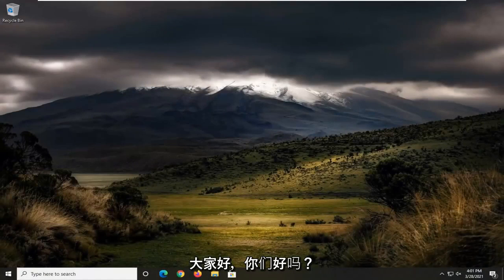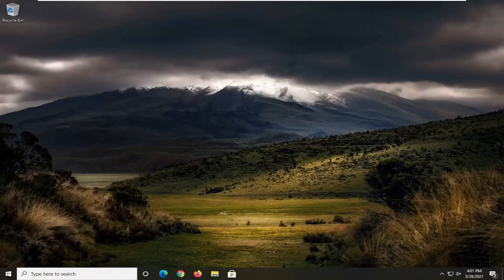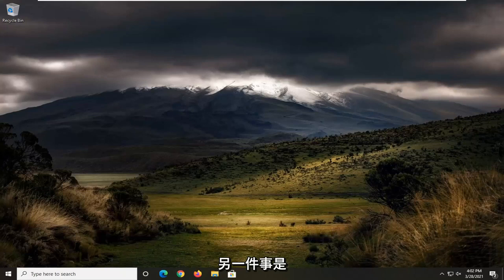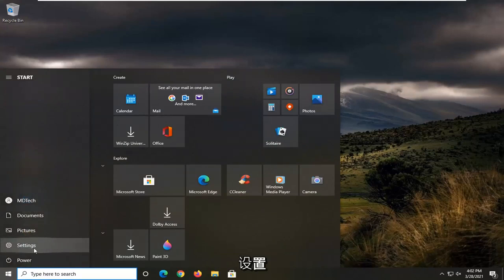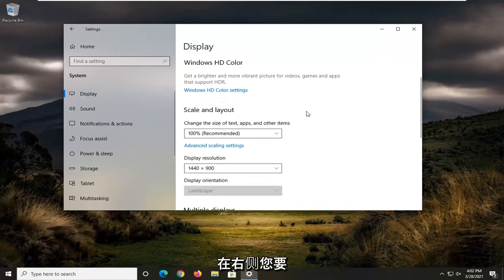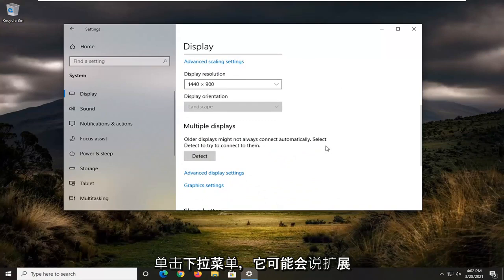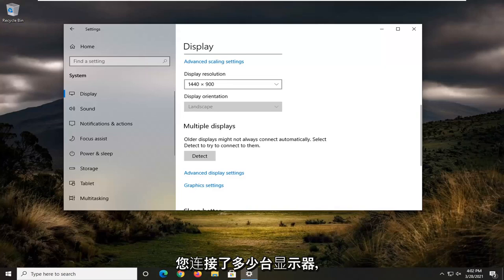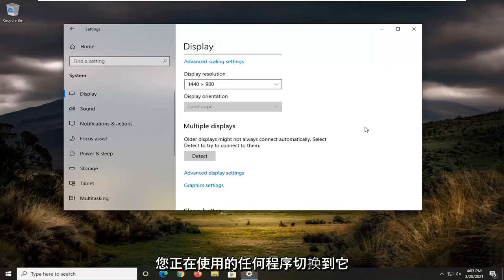如何在Windows 11/10 中将全屏游戏移动到第二台显示器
如何在 Windows 10 和 Windows 11 中将全屏游戏窗口移动到另一个显示器 [教程]

学习如何将全屏游戏移至第二台显示器会让您的游戏体验非常愉快。假设您是一名狂热的游戏玩家，并且喜欢在同时处理多个文件的同时进行游戏。然后你会发现使用两台显示器是有益的。

如果您花时间在电脑上工作，同时还喜欢玩游戏，那么您肯定会想到如何将全屏游戏移动到另一台显示器上。

如果您在主屏幕或辅助屏幕上以全屏模式玩游戏并希望将其移动到另一台显示器，请按照以下步骤操作。虽然它非常简单，但您可能无法在不知道正确流程的情况下进行切换。如果您有两个以上的显示器，您可以按照相同的方法在任何显示器上移动内容。

本教程中解决的问题：
将游戏移至第二台显示器
将游戏移至其他显示器
将游戏移至另一台显示器
将游戏移动到另一个屏幕
将游戏移动到不同的显示器
将游戏移至其他显示器 windows 10
将游戏移至其他屏幕
将游戏移动到另一个窗口